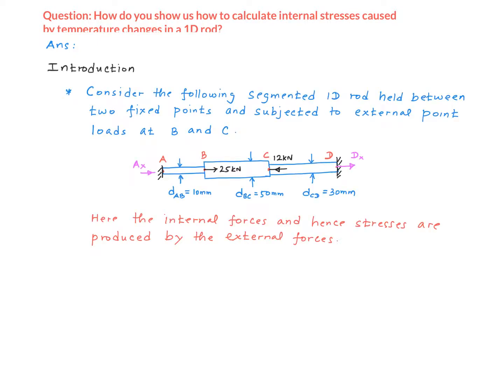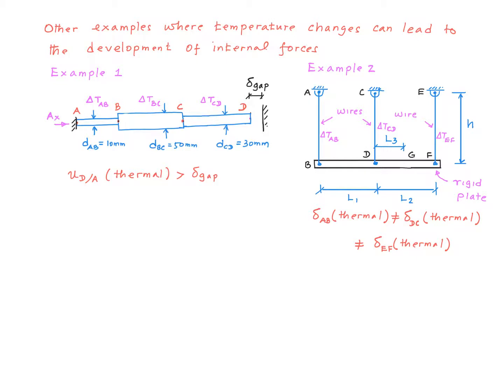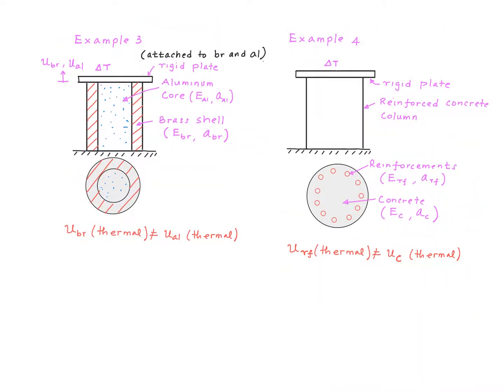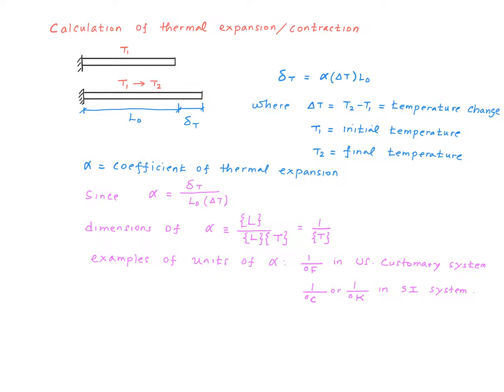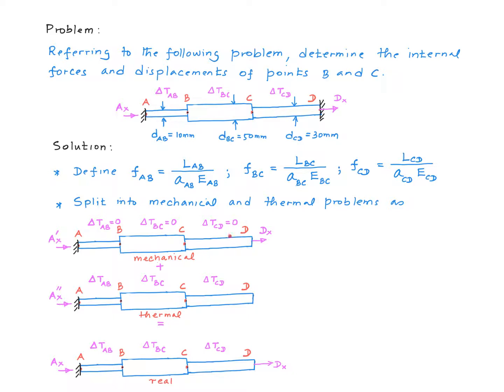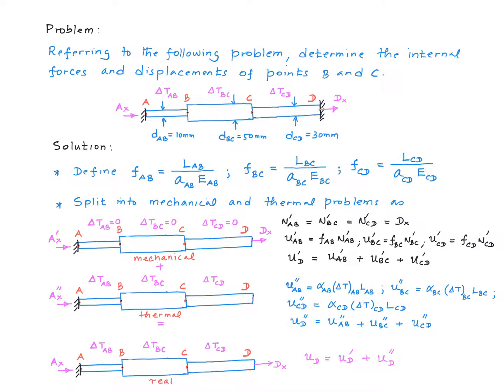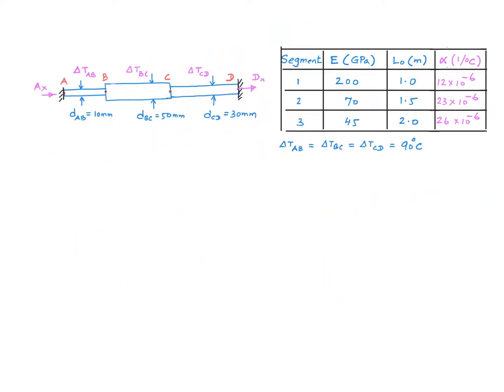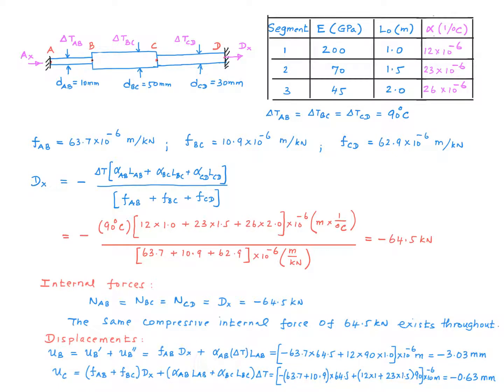EN 06 301 4 7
Could you show us how to calculate internal stresses caused by temperature changes in a 1D rod?